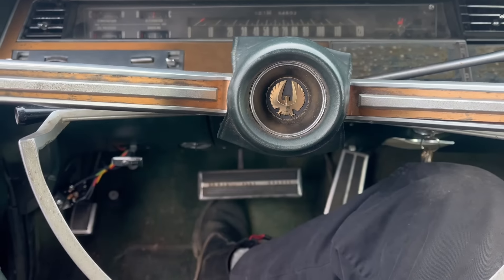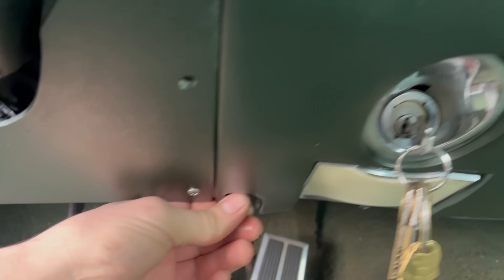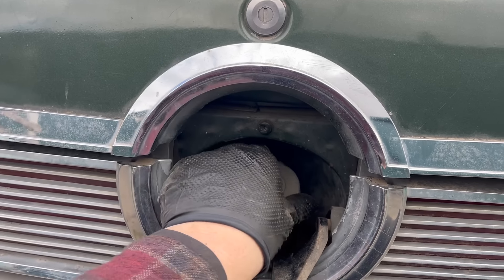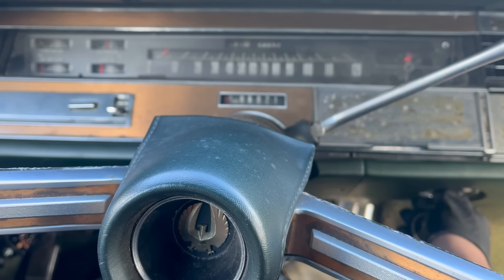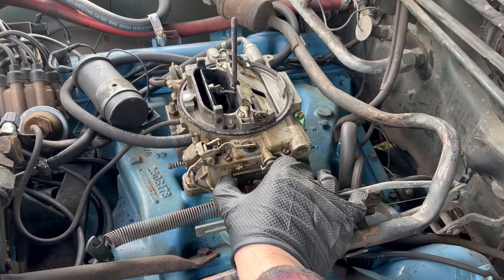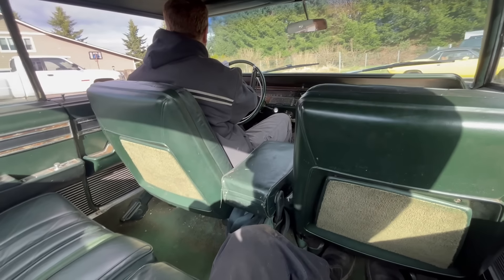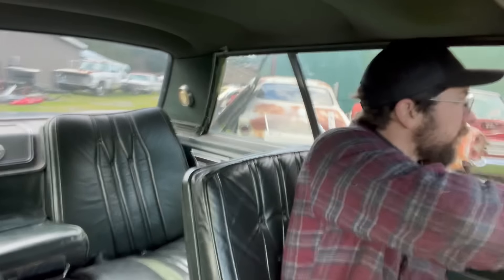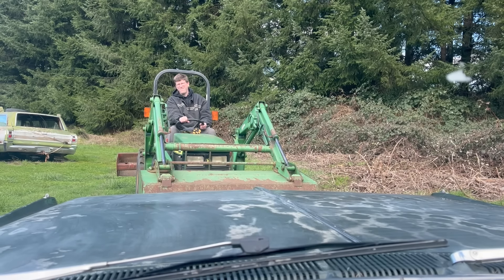High Class - I Revived This 440 Powered 1968 Imperial Crown Coupe, Then Buried It In A Field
I swear we used to actually restore cars. But a surprising amount of my time at Rocket Restorations lately has been spent reviving Tom's quality acquisitions. Case in point, this 1968 Imperial Crown Coupe. It's big, it's beautiful, it's extremely green... It's the 4500 Pound Pickle. It's got a 440 that appears to be very fresh, and the gas in the tank smells like it was refined in the last decade, so the chances for internal combustion, tire smoke and tomfoolery are high. You'd better grab yourself a gas station corndog and strap in, because we're about to throughly test this classic land yacht. @rocketresto